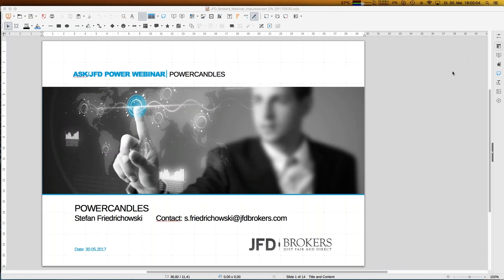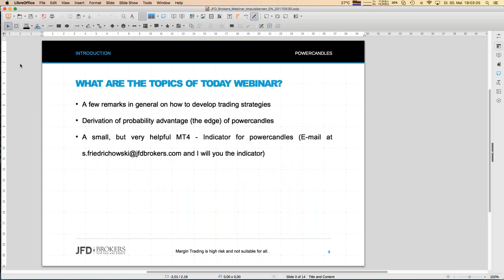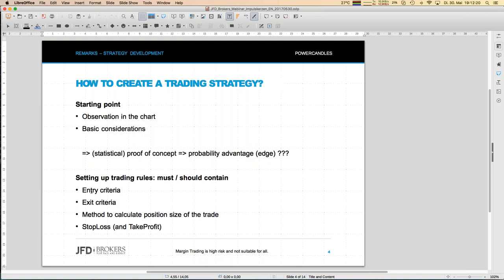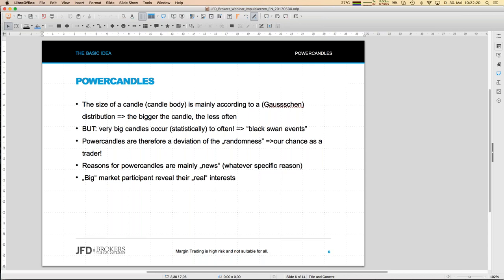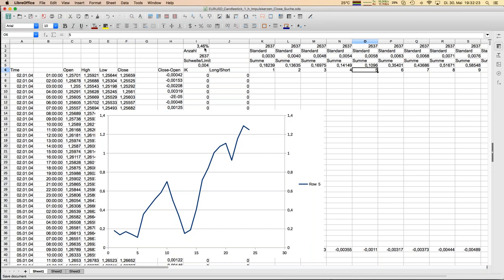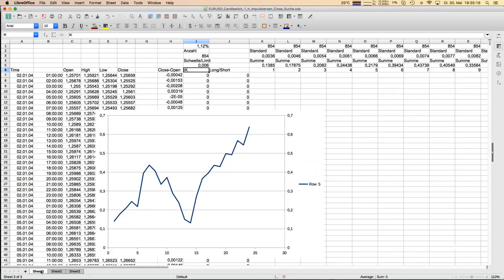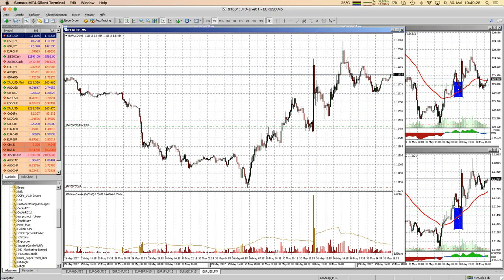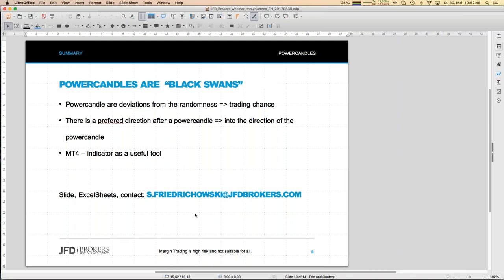Powercandles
Powercandles are foot prints of bigger market movements and can be traded profitable. To some extent they are the black swans of trading. Power candles are accomponied with bigger trading volumes and reveal the (real) interests of big market participants. To „follow“ those movements is a very promissing approach and will be discussed in detail within this webinar.